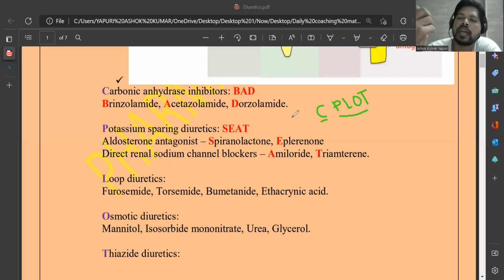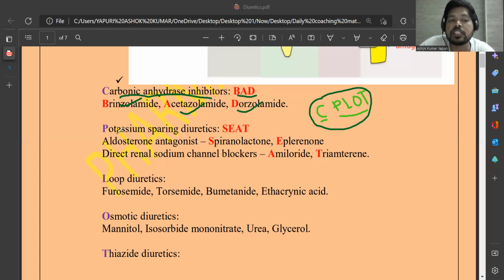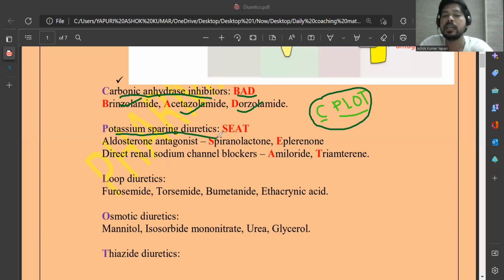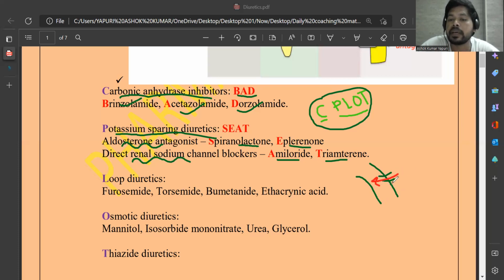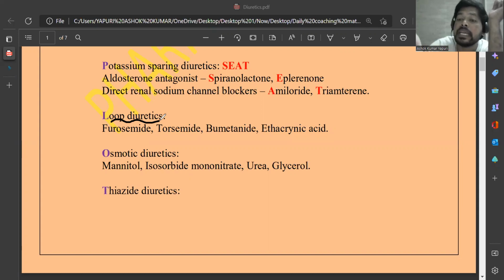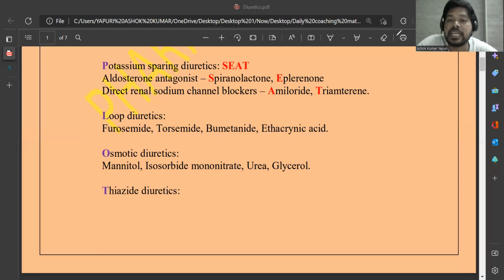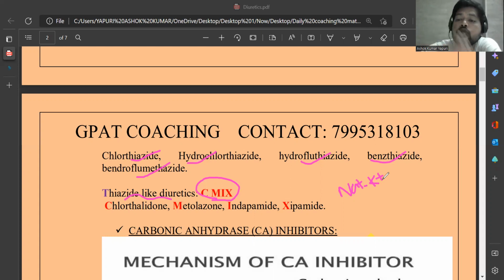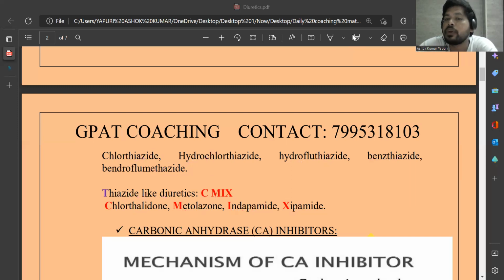REMEMBER DIURETICS IN EASY WAY I B.PHARM I M.PHARM I PHARM.D I GPAT I DIPLOMA IN PHARMACY I BDS I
Hi... This video is about DIURETICS Classification GPAT COACHING